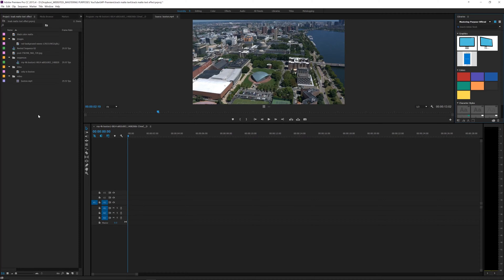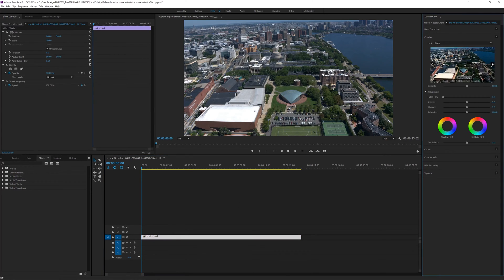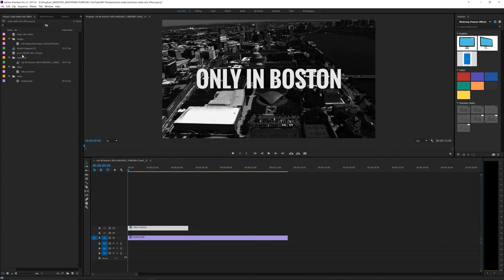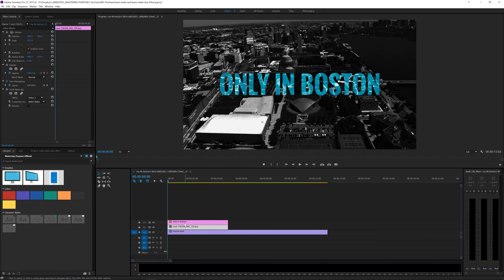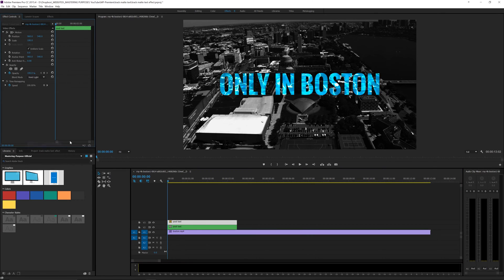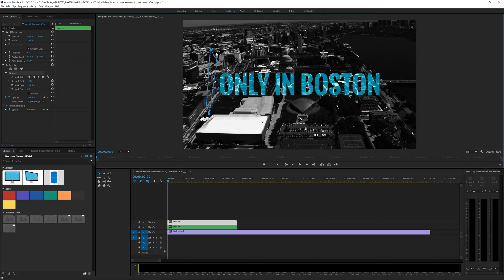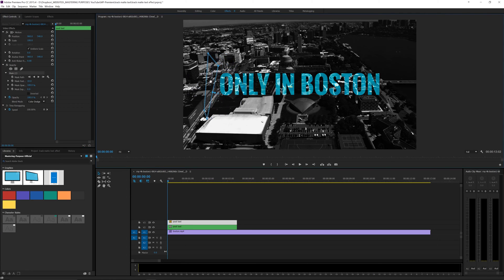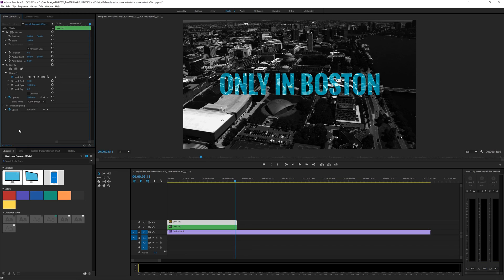Track Matte Text Effect | Premiere Pro Tutorial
In case you though track mattes were only for After Effects!

In this tutorial, I'll show you how to take a layer and put it into text in Premiere Pro. It's not really that hard and will give you a very similar effect to the After Effects track matte layer.